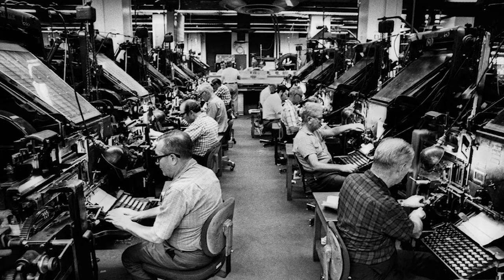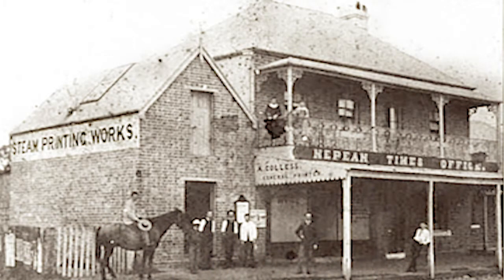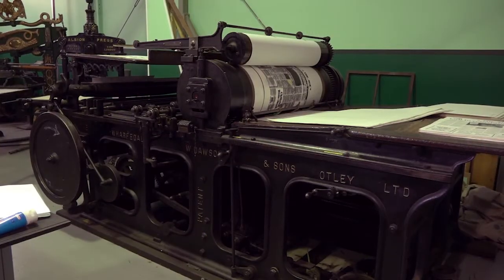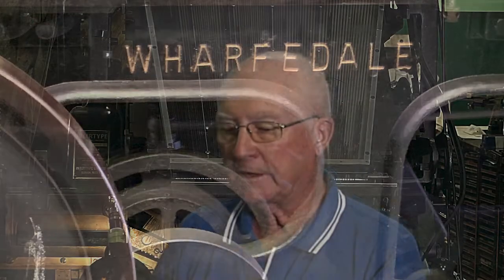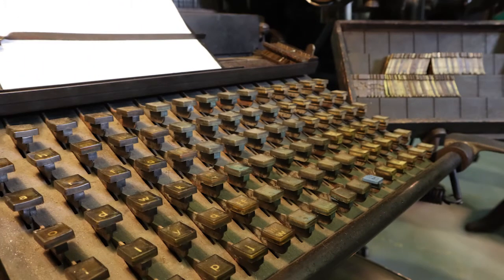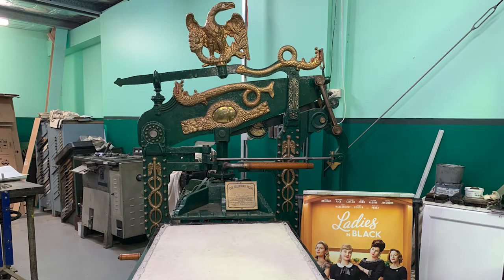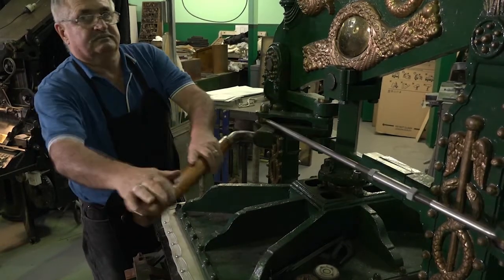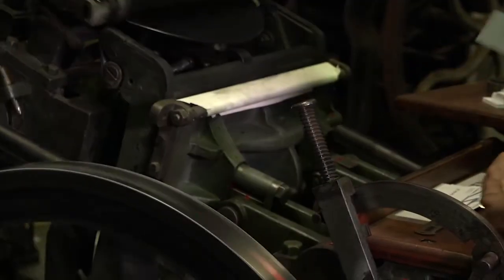Type Casting - The living history of Penrith Museum of Printing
Type Casting - The living history of Penrith Museum of Printing is a documentary that was completed as part of my Master's assignment for Digital Video course.